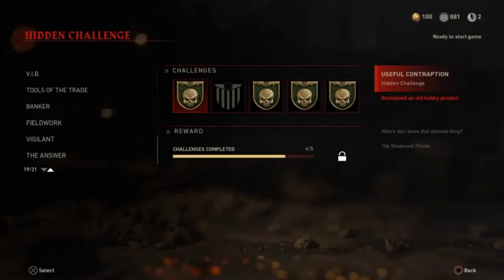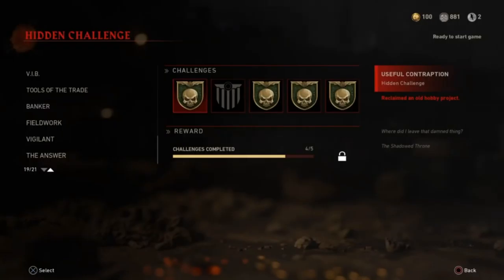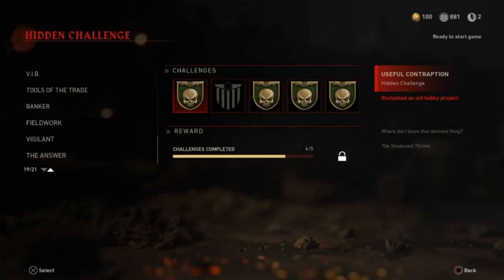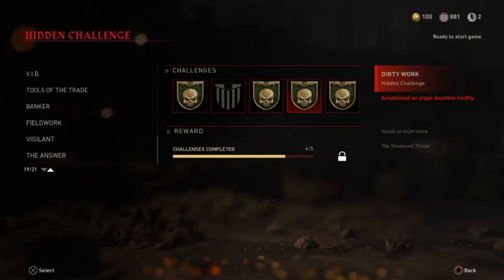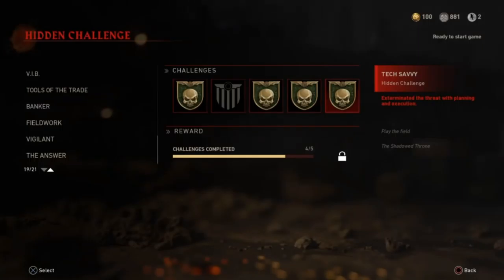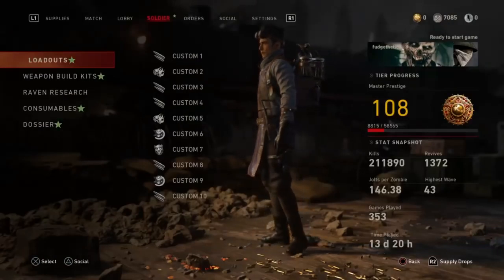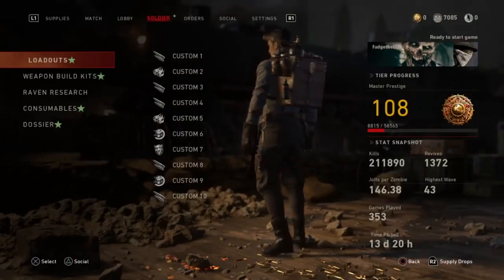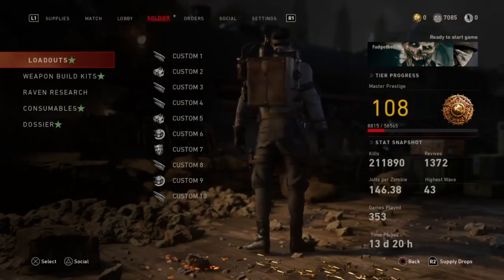How to Unlock the New Smuggler Secret Character!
Heres a quick and easy guide on how to unlock the newest secret character the Necromedic! Sorry for saying Necromancer in the video!

Cameron Dayton the zombies director just confirmed here that this is the smuggler!